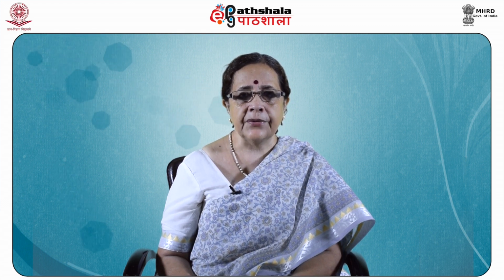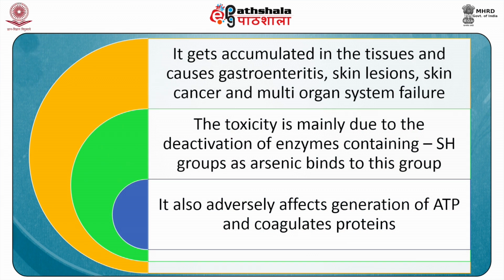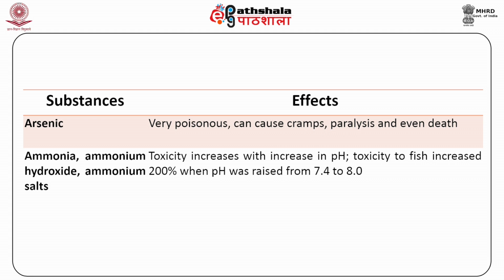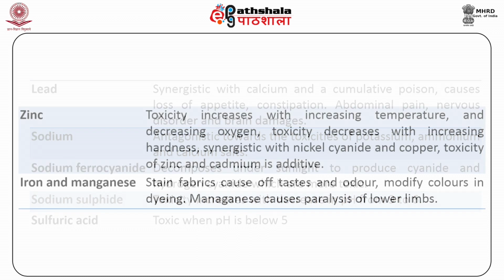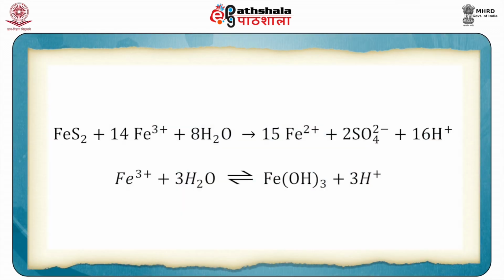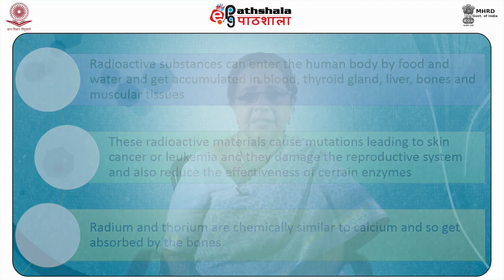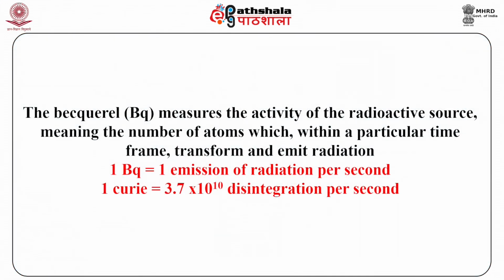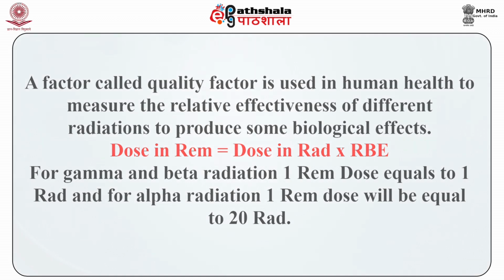Water Pollution by inorganic pollutants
MODULE: Water Pollution by inorganic pollutants